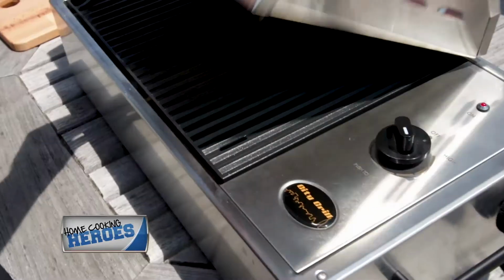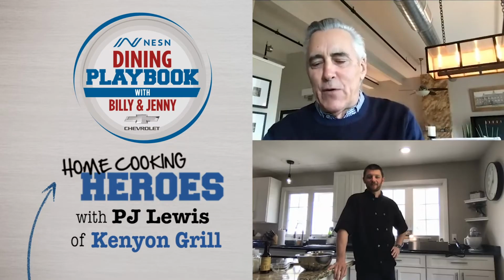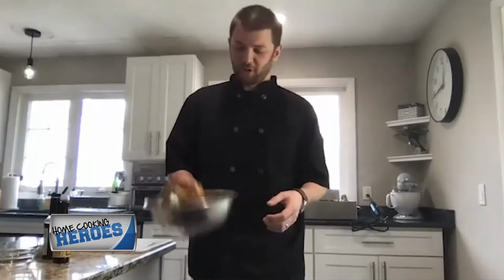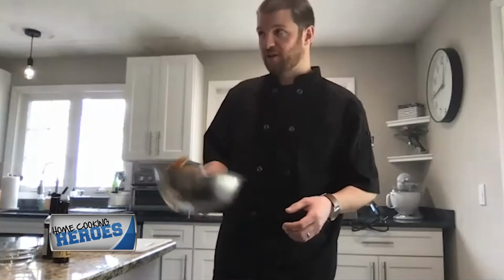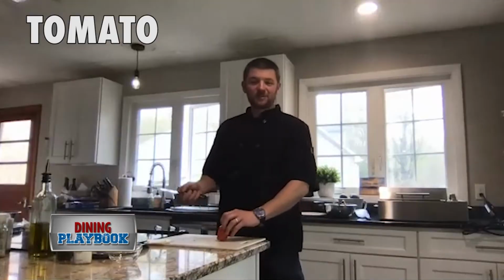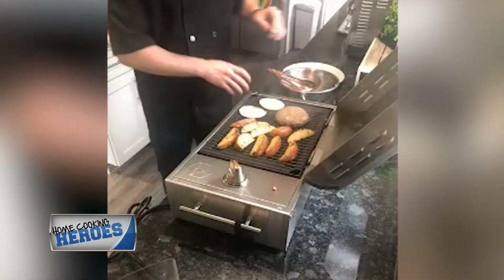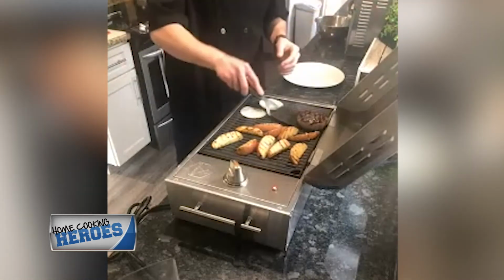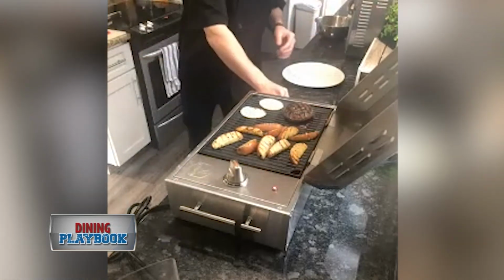Home Cooking Heroes with Kenyon Grills- Dining Playbook (NESN) 2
Miss grilling outside while we’re stuck inside? Kenyon has you covered with their electric grill! Chef PJ is showing Billy how to create the perfect burgers using a Kenyon Grill, and this is one staple meal you can’t miss out on.